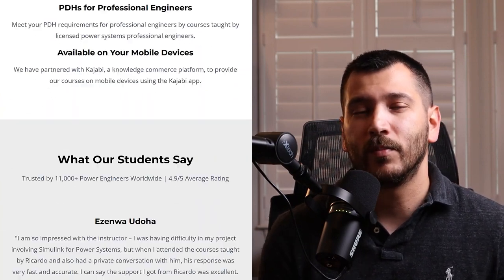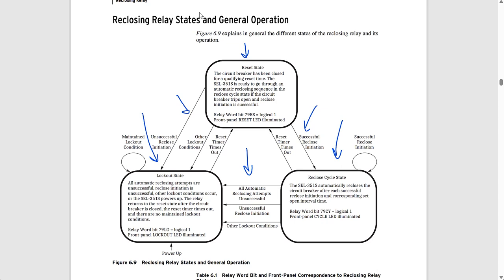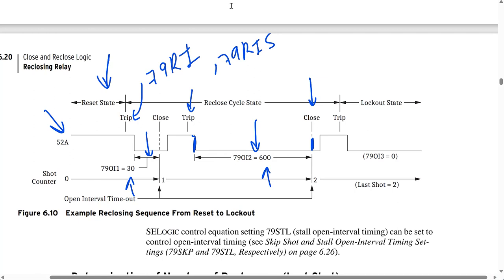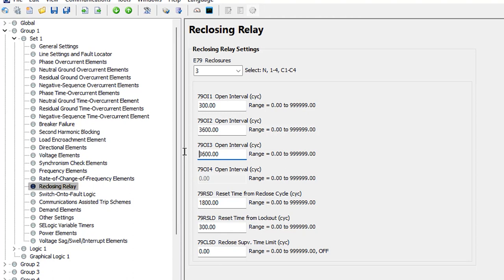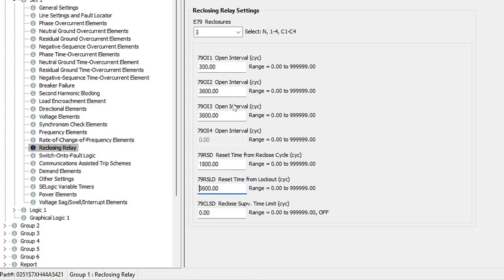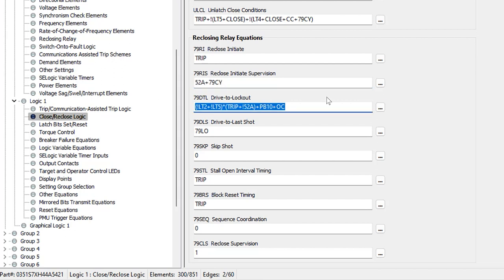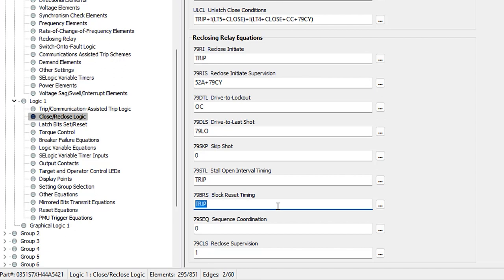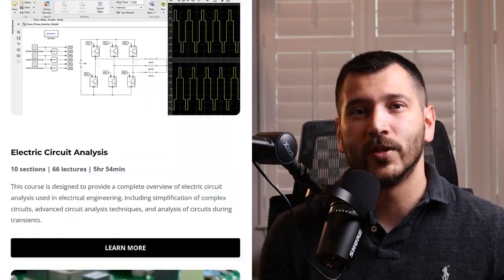Automatic Reclosing in Power System Protection | Example Using the SEL-351S Protection Relay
In this video we go over how to set up an automatic reclosing scheme using the SEL-351S protective relay.

00:00 Intro
01:00 Automatic Reclosing Scheme in the SEL-351S Relay
07:28 Reclosing Scheme Settings Example
22:09 Outro